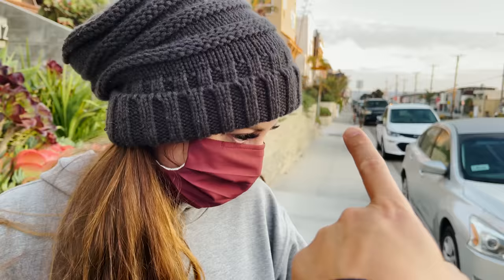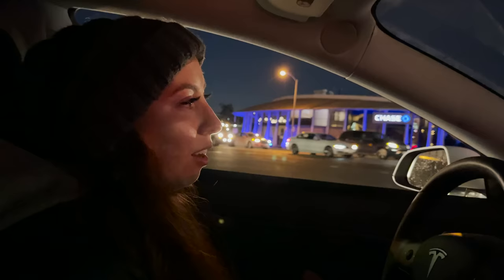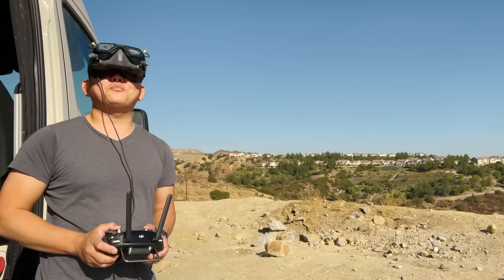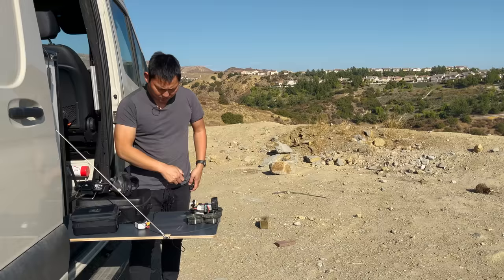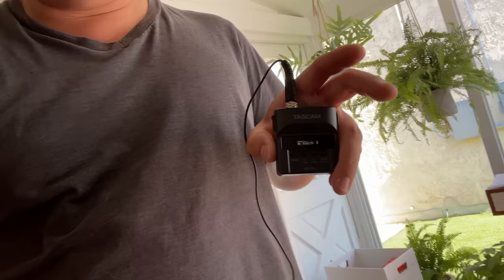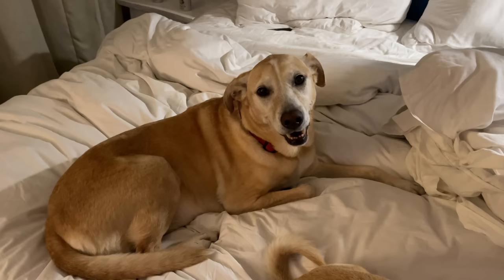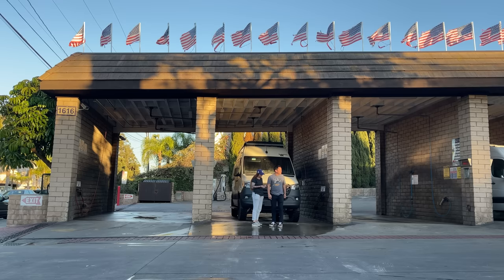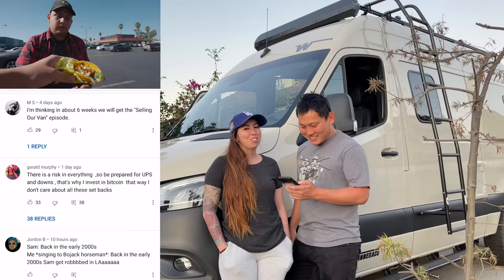This Vlog Was Filmed on the iPhone 12 Pro MAX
Tascam Lavalier Recorder
URSA Soft Tape for Lavalier